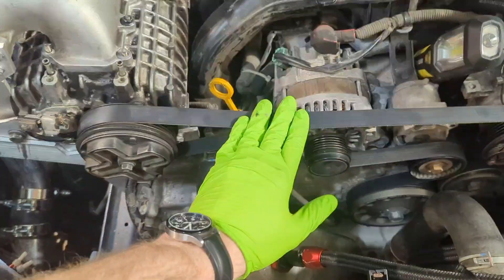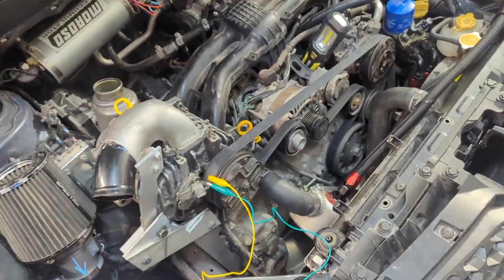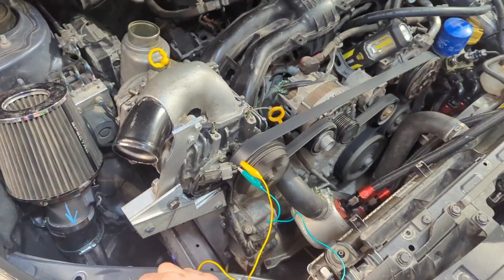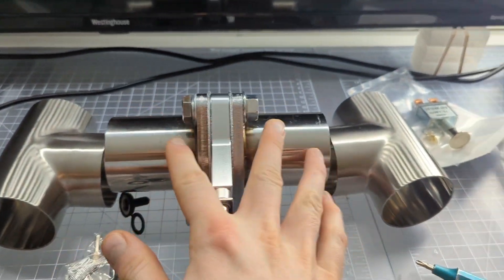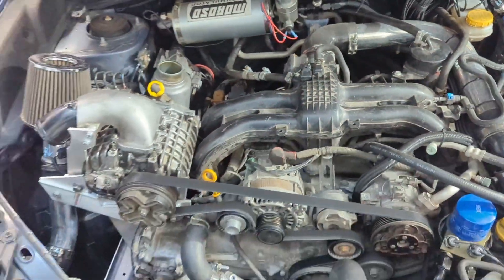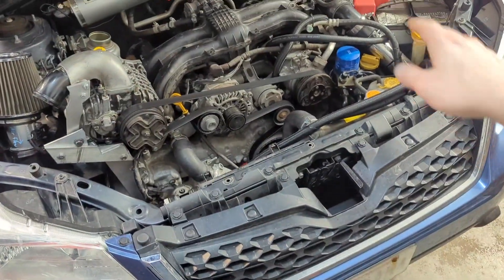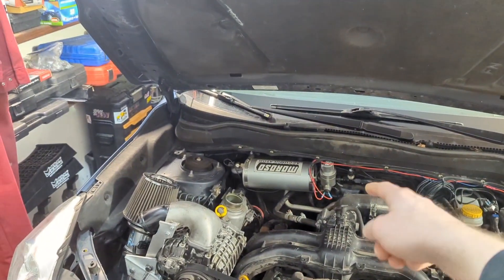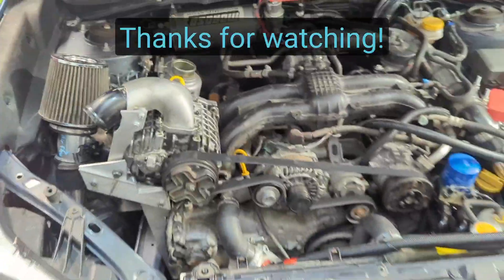FB25 Supercharger Part 8: SC14 & NA-Mode Testing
This episode features a first start of the SC14 and a disappointing N/A test drive...

2015 Subaru Forester 2.5i Supercharger DIY project. Eaton M65 (same internals as Eaton M45) from a Mercedes M271 engine. DIY Boost / Forced induction / Blower / Turbo / Intercooler on the FB25 2.5L engine featuring 0-60 testing, tuning using EcuFlash / RomRaider. Boost leaks, pressure testing, smoke test, brazing aluminum, intake baffle to quiet supercharger whine, supercharger rebuild, AP SureTrac R160 rear limited slip diff (LSD), Subaru clutch replacement, oil heat exchanger install using sandwich plate, installing a smaller supercharger pulley (65mm to 62mm) for increased MAP / boost psi. Upgraded to a Toyota Previa's SC14 for increased performance and on/off clutch operation. Next up will be finishing the wiring and plumbing for the SC14!